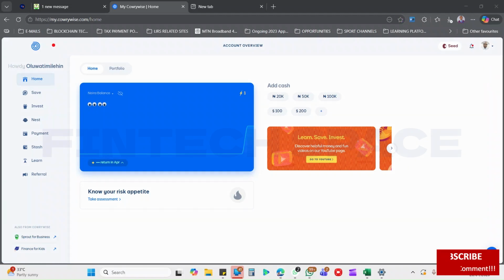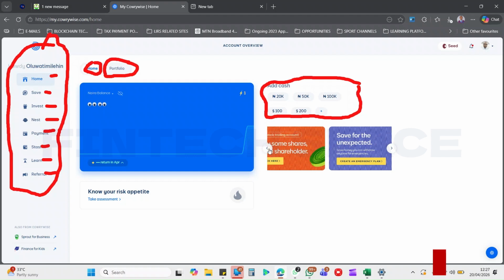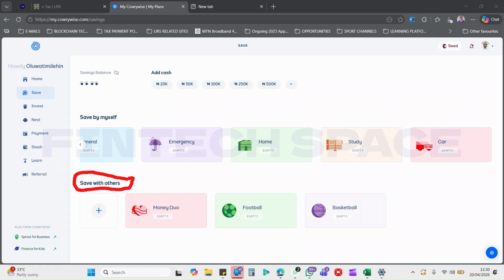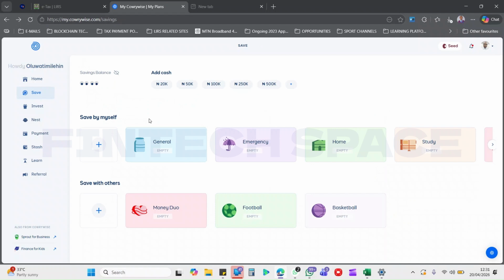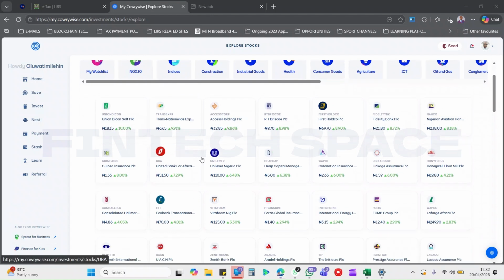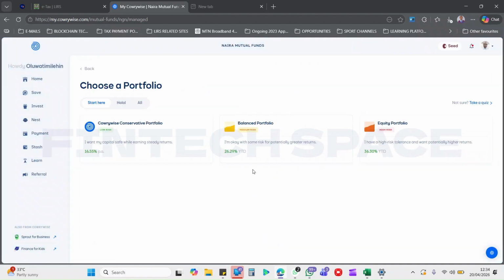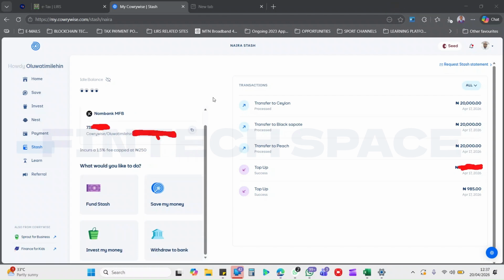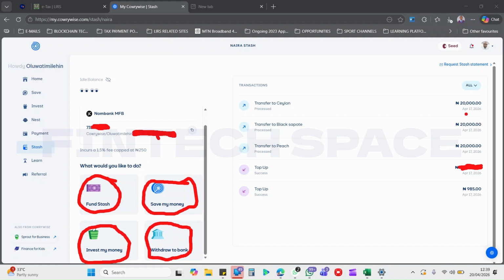How to use Cowrywise Website/App for Easy Savings & Investments